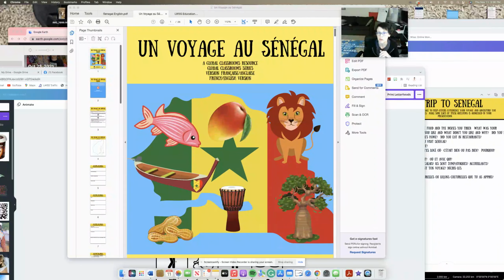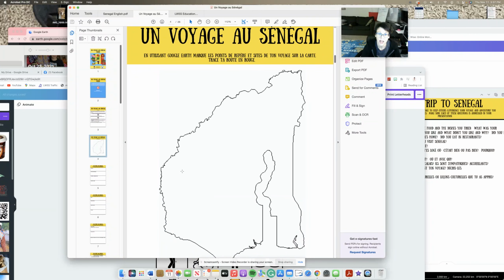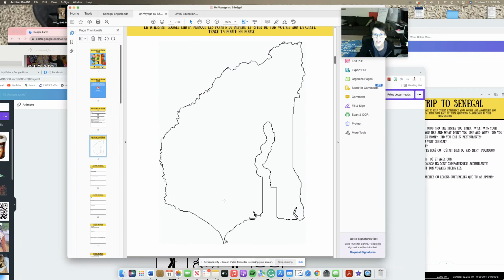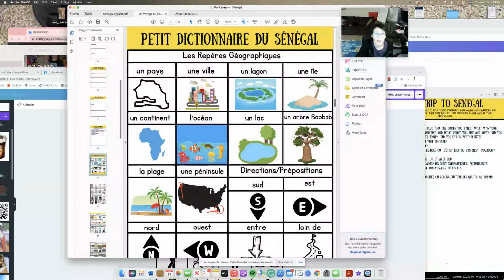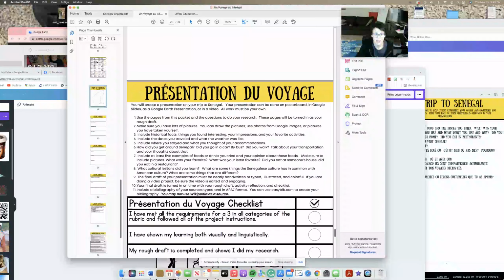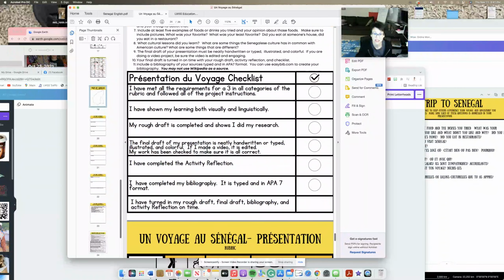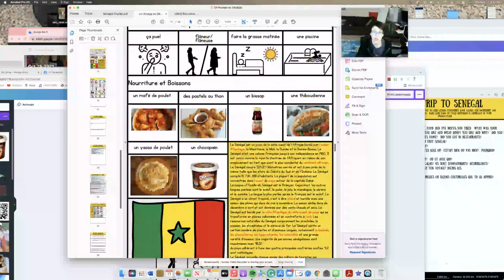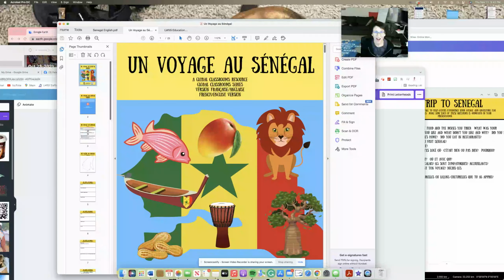Un Voyage au Sénégal with Google Earth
For the lesson and explanation of the lesson in this video